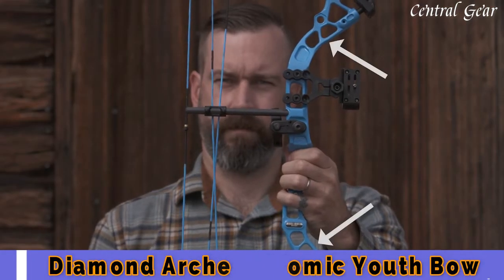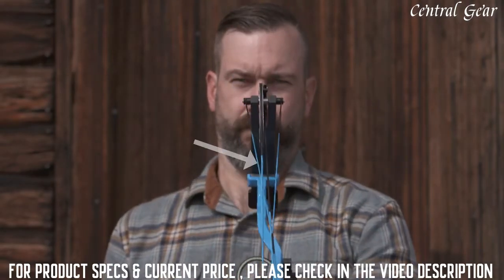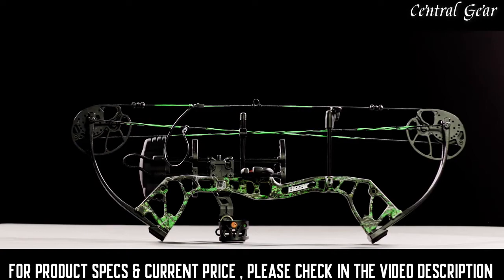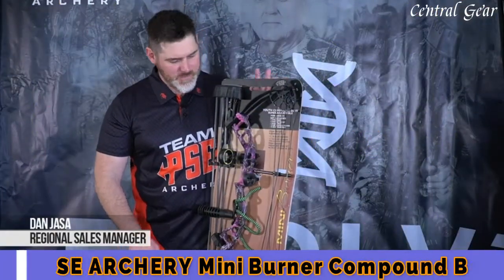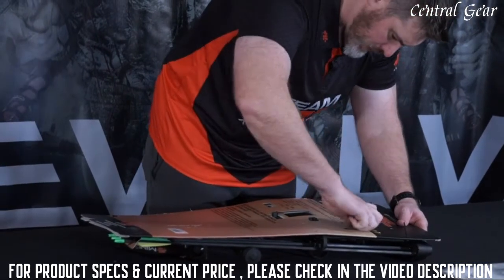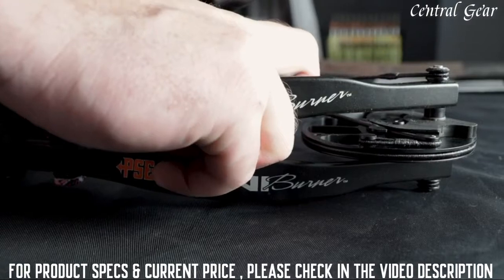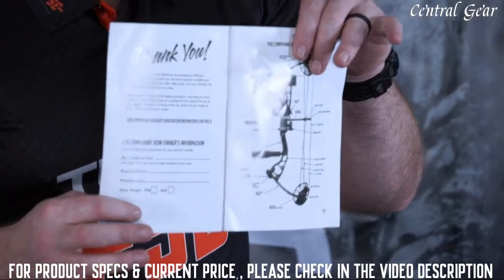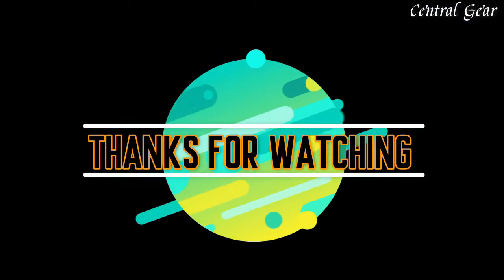Top 5 Best Youth Compound Bow in 2023